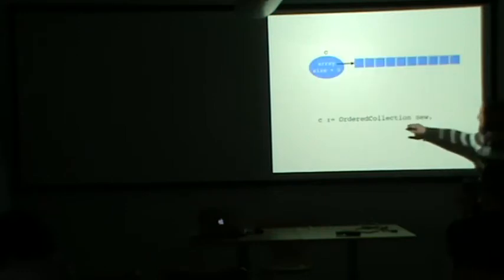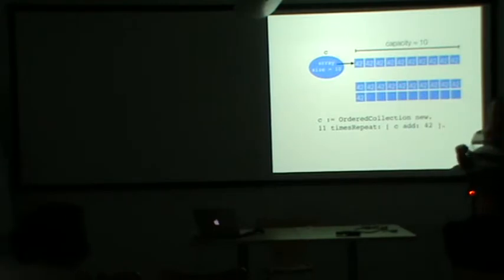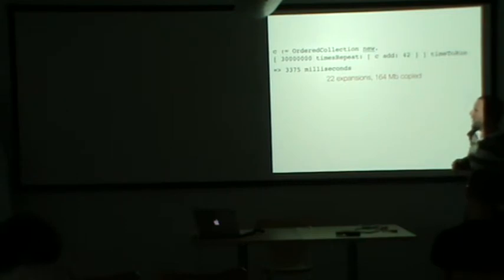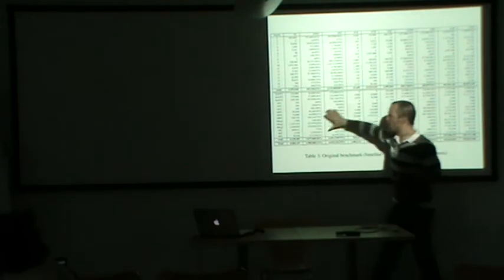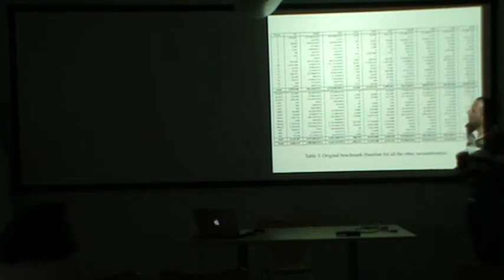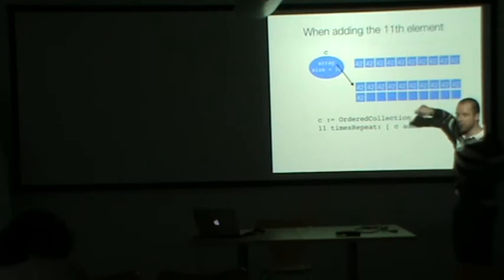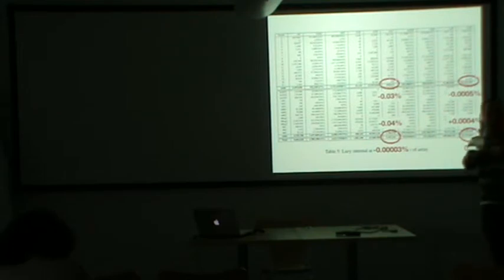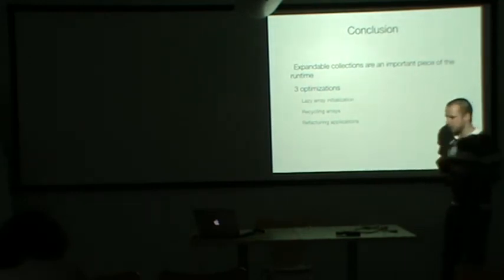Reducing Waste in Expandable Collections: The Pharo Case - IWST 2014